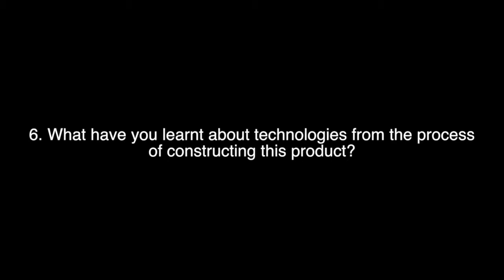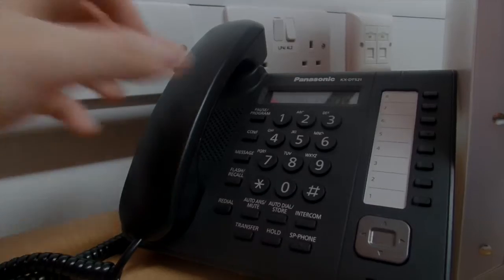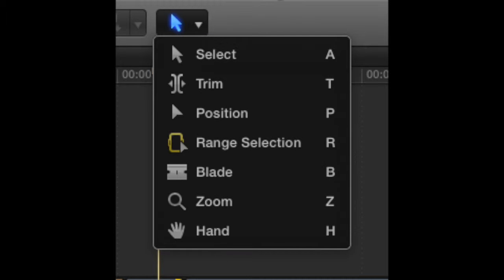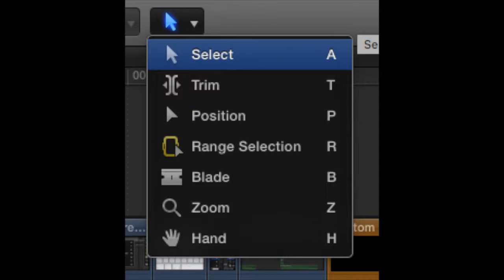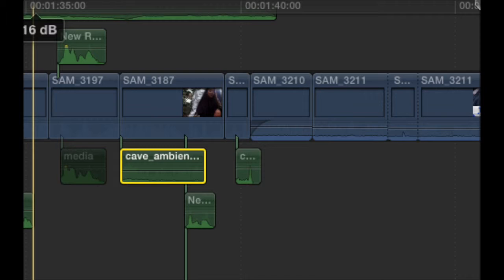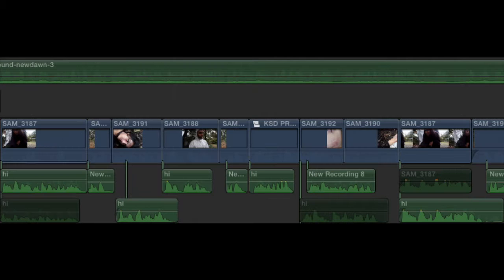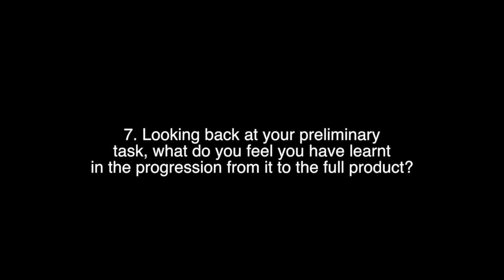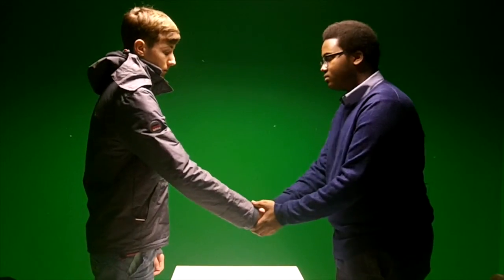Another One Evaluation Q6+7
This video is about Evaluation KSD